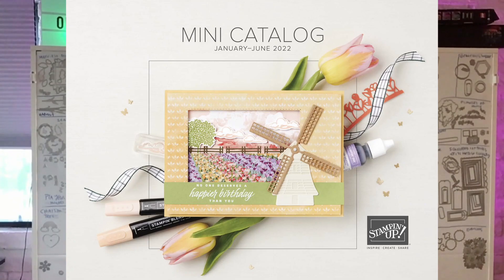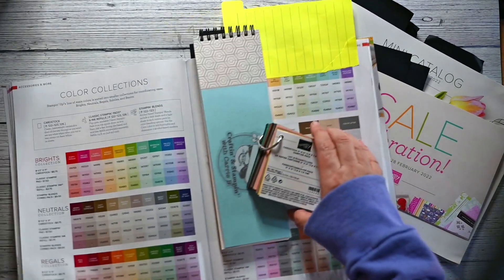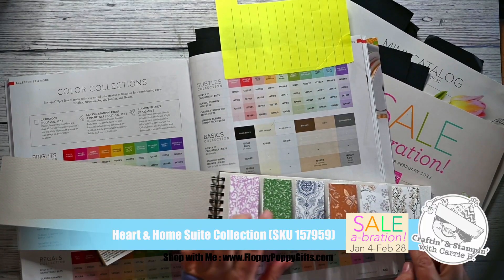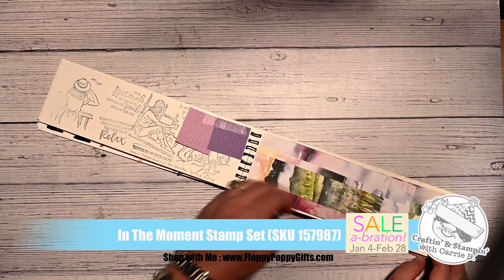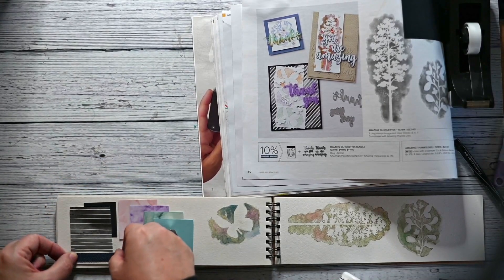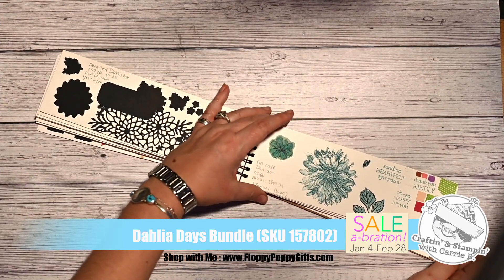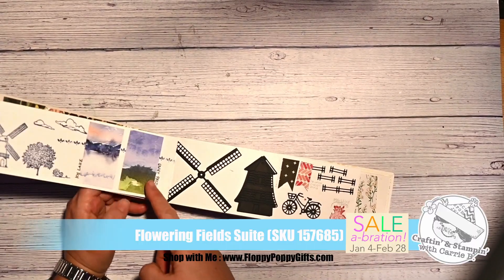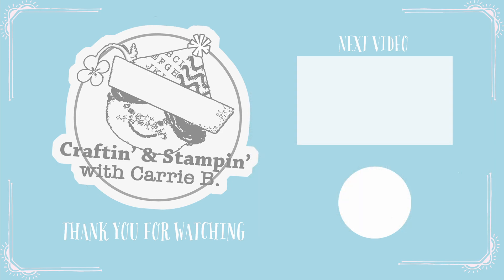🌷 DIY Swatch Book: How To Make A Look Book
🎯Welcome, Hola, Wilkommen, Bienvenue! Turn over a new leaf for the new year with me as I explain my swatch look book- scrapbook, bullet journal and project manager all in one! Fantastic for personal use or party activity!

🎯 PURCHASE YOUR VERY OWN BLANK SWATCH LOOK BOOK MADE BY ME

My videos include all kinds of tips and tricks to get great results with card making art supplies. Sometimes my daughter Scout joins me.